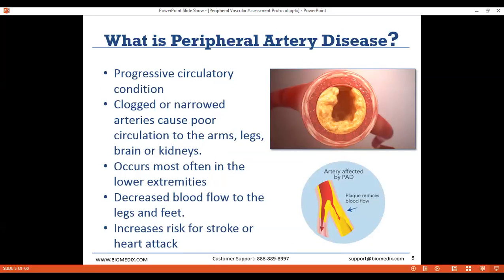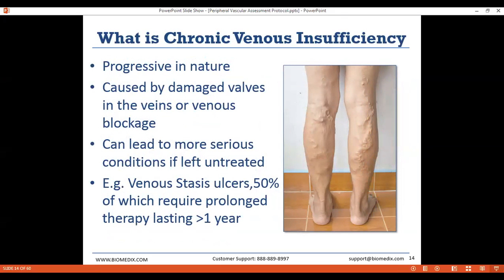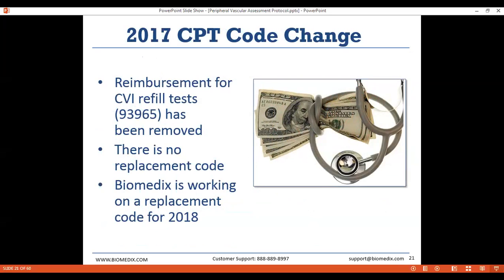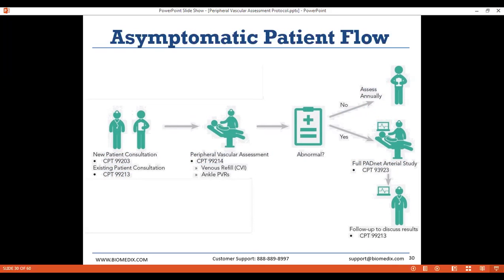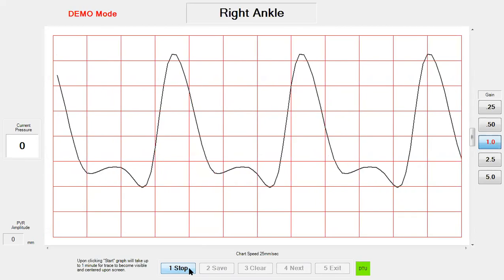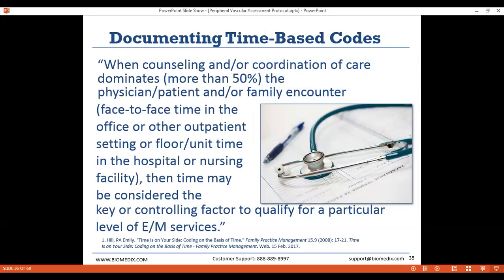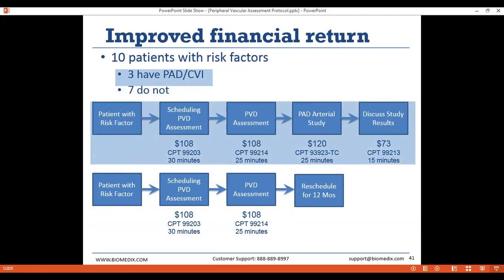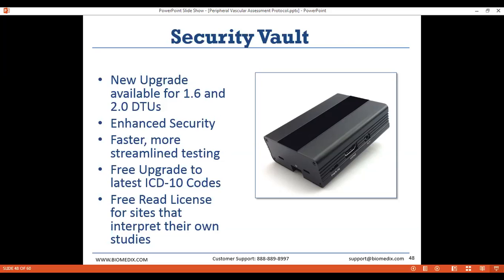The Peripheral Vascular Assessment Protocol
Finding PADnet patients can be difficult—up to 66% of patients with PAD are asymptomatic. The Peripheral Vascular Assessment Protocol will help you find these patients earlier, improving your patient outcomes and your bottom line!